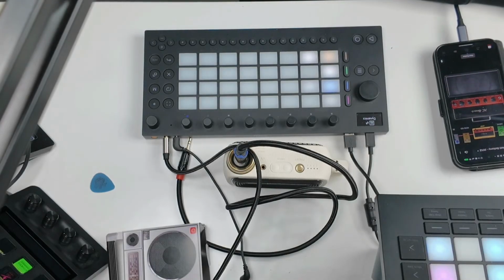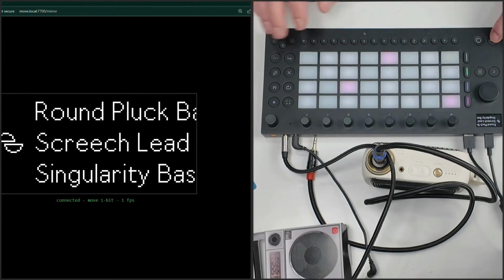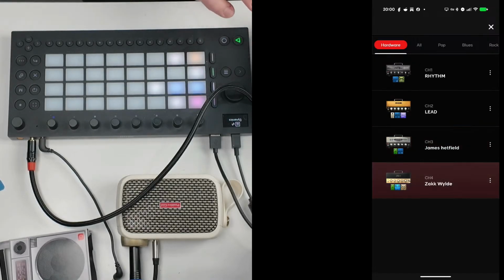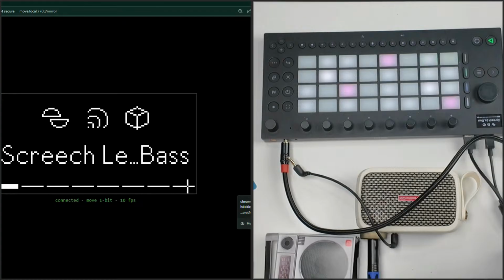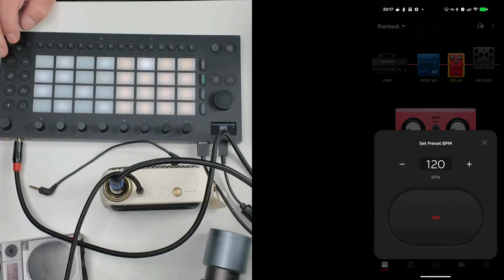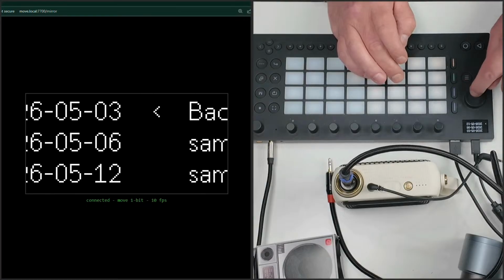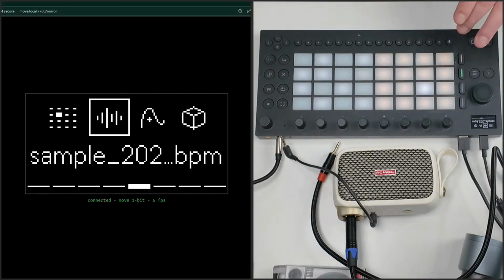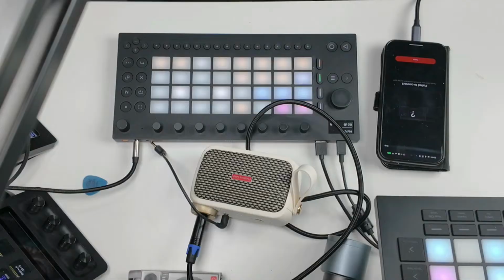Making F*KN Dirty Noises with Ableton Move and Positive Grid Spark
Today I'm trying to make a nasty distorted sounds with my Ableton Move and a Positive Grid Spark Amp.. yeah that!
Raw, unfiltered stream of what's happening in The Other Room. - A Container in Cheetham Hill